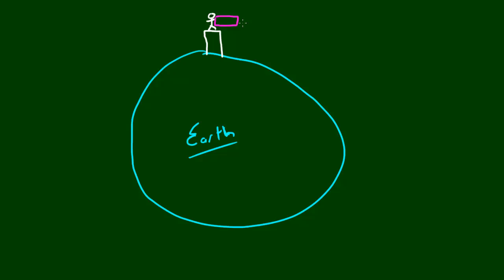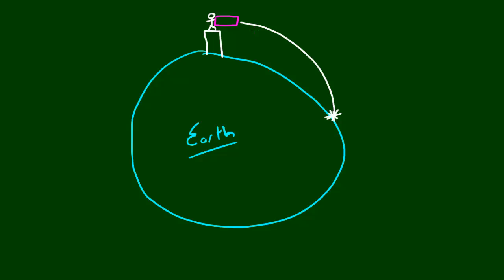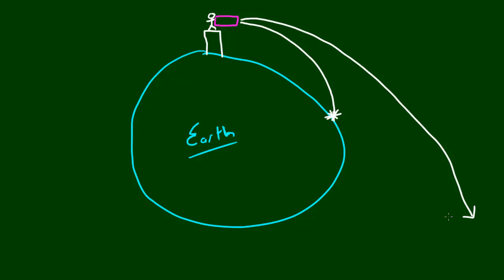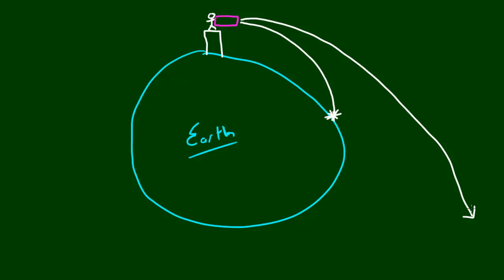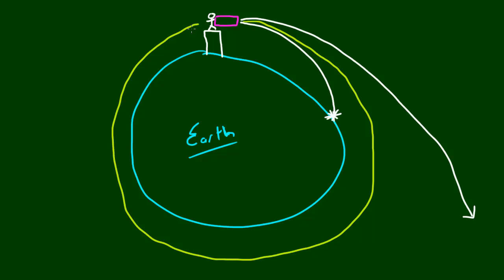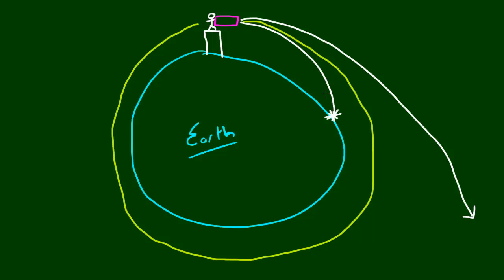Physics Lecture - 34 - Satellites